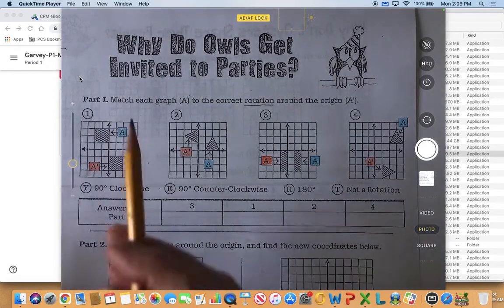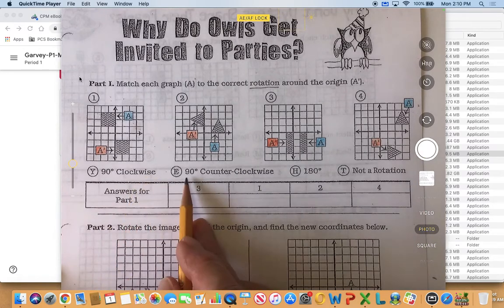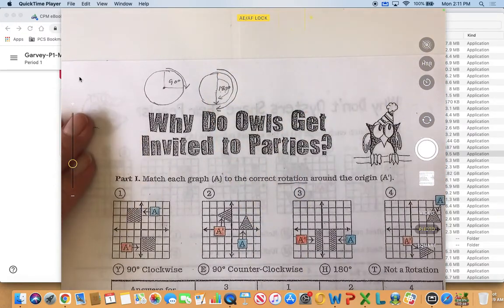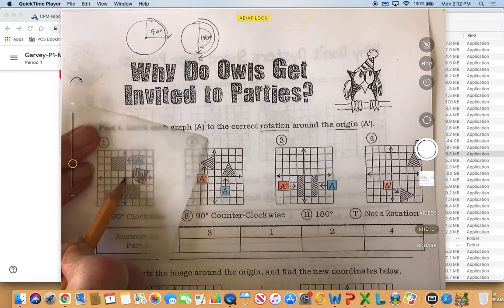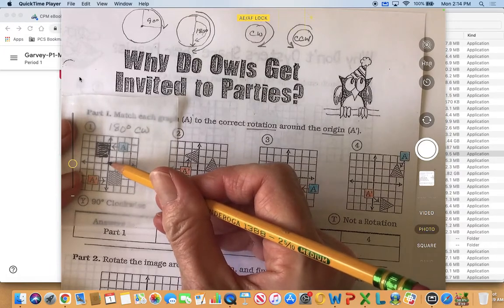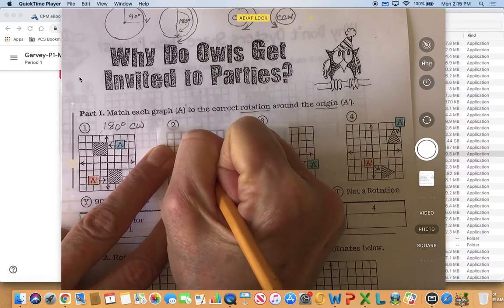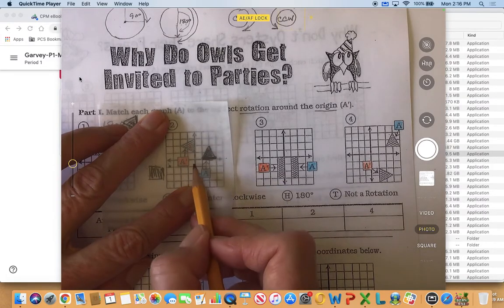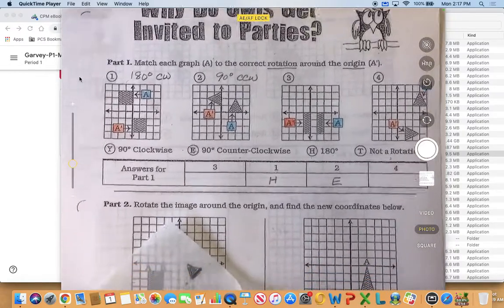Math 8, Ch 6, Rotation Puzzle, OwlsInvited Part 1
Why Do Owls Get Invited to Parties?
Rotation Puzzle Practice, Part 1